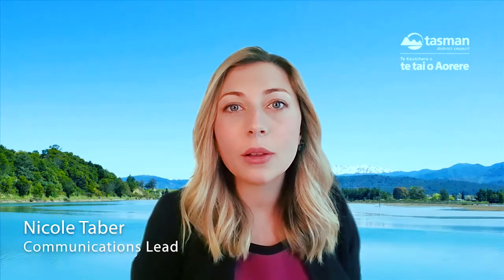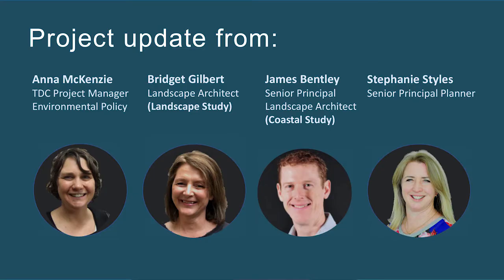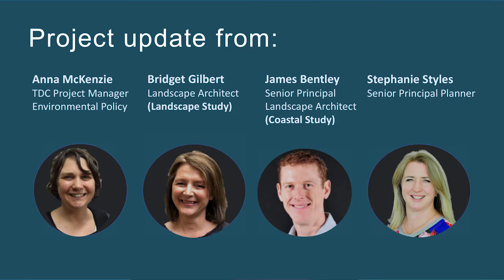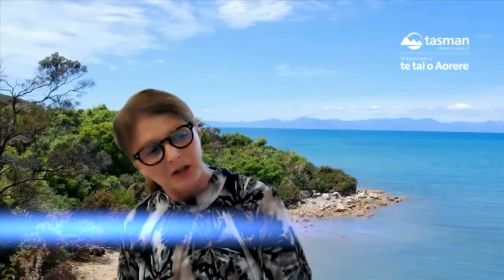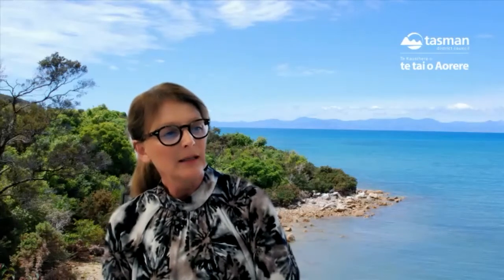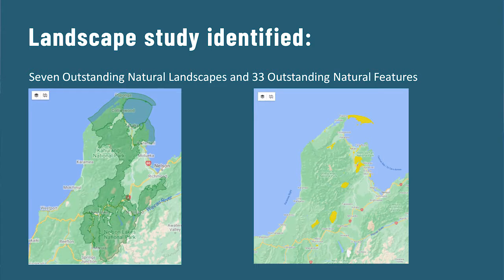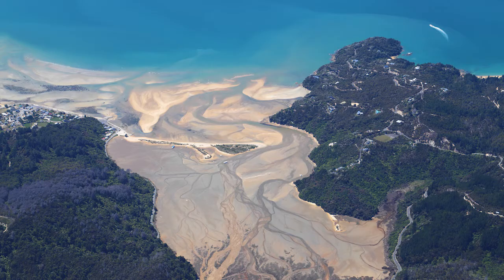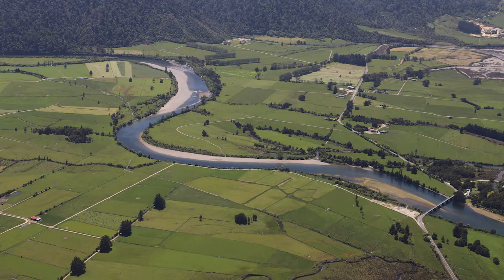Tasman District Landscapes and Coastal Environment Projects December 2021 Update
Video update on the Tasman District Council Landscapes and Coastal Environment Projects progress made during 2021. Hear directly from project manager Anna McKenzie, Landscape Architects Bridget Gilbert, and James Bentley, and Senior Principal Planner Stephanie Styles, before a Q&A with the whole team at the end.

To find out more and sign up to stay informed